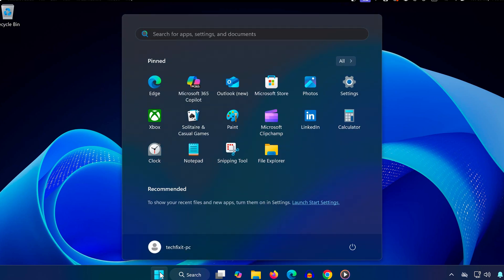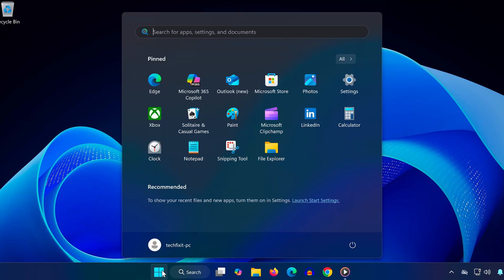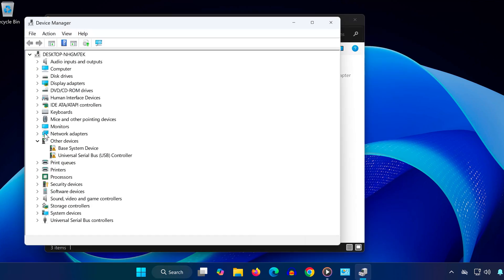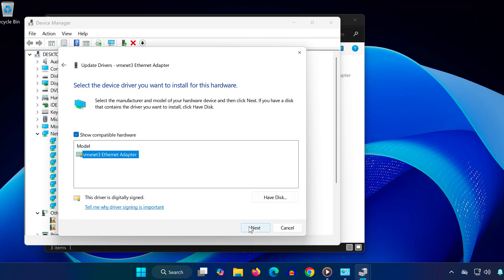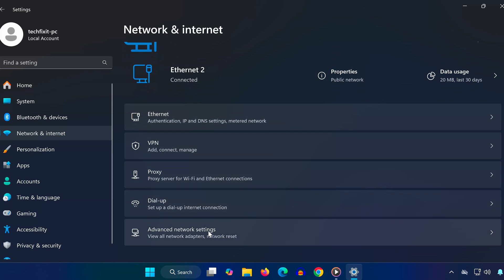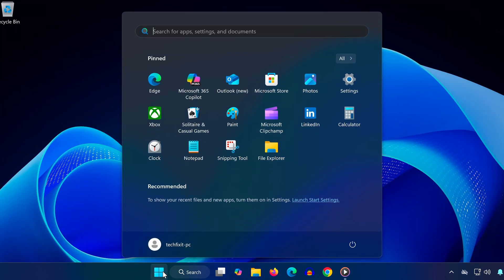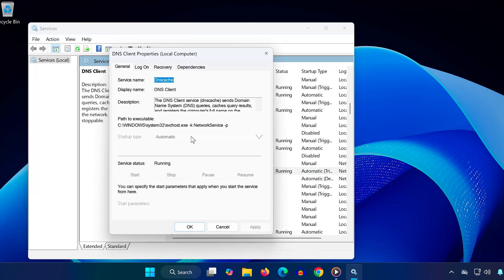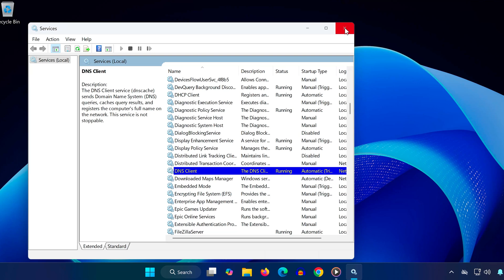How To Fix Miracast Not Supported on This Device Issue - NEW 2026✅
Trying to project your screen wirelessly but getting the error:
“Miracast is not supported on this device”? 😟
In this video, I’ll show you how to fix the Miracast not supported issue on your Windows 11 or 10 PC, check compatibility, and enable wireless display features step-by-step.

✅ Works for most laptops (HP, Dell, Lenovo, Asus, Acer, etc.)
✅ Fixes wireless display not working or missing
✅ Check both hardware and software requirements